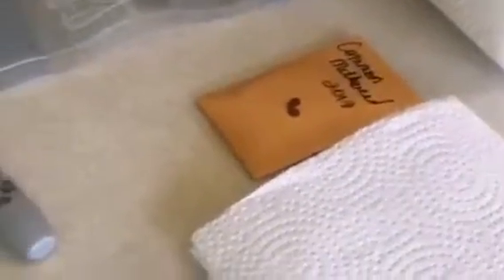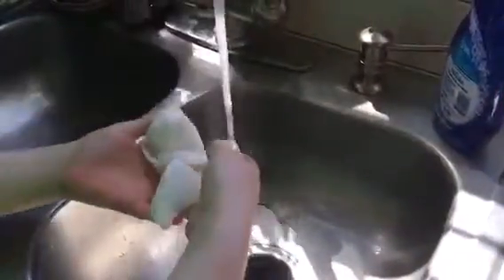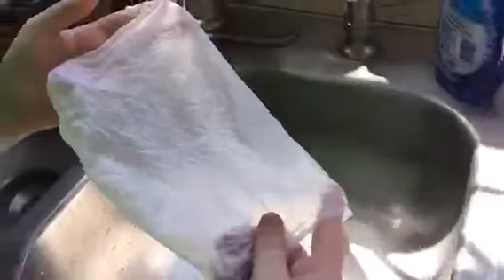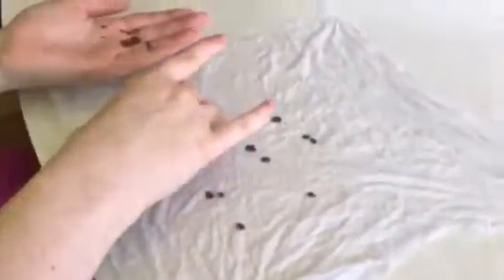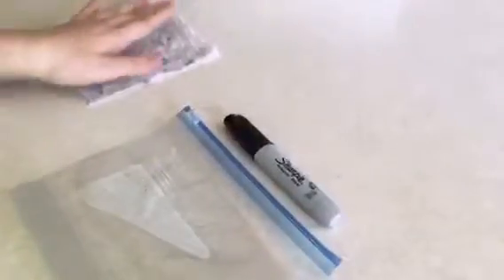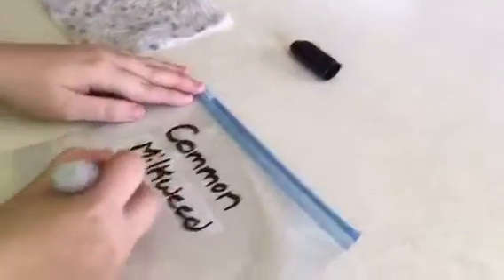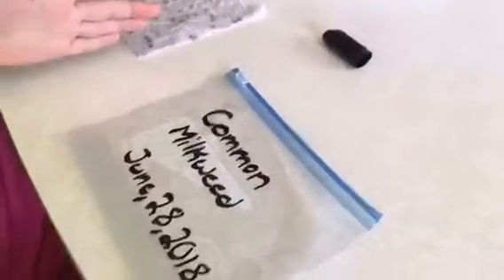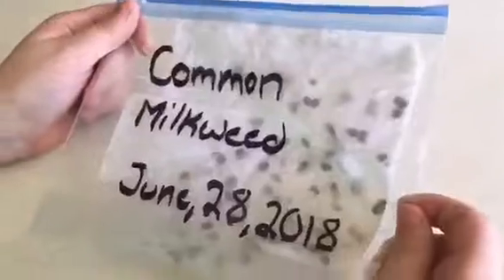Cold Stratification of Milkweed Seeds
We get asked a lot about how you cold stratify milkweed seeds without waiting until winter. Well in this video we show you how!

Interview and Video by Girl Scout Troop 1420 Silver Award Group "Wings of Monarchy"